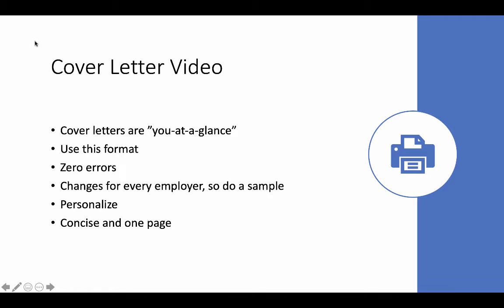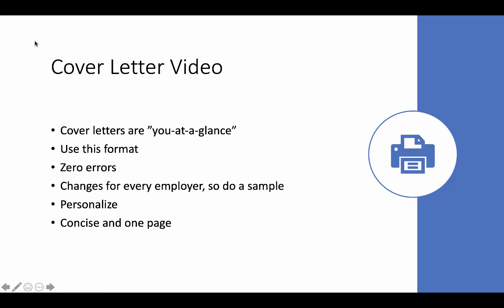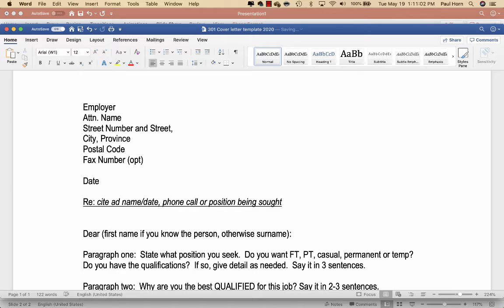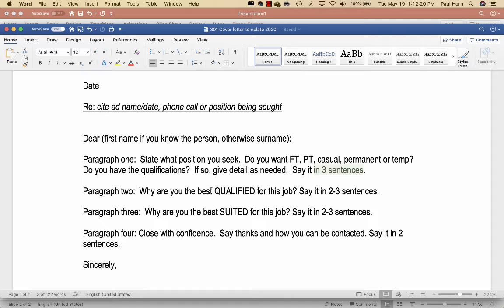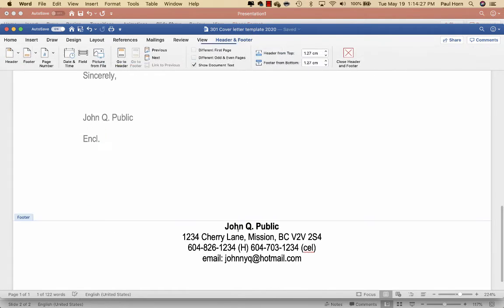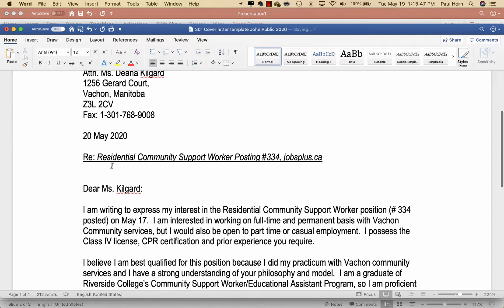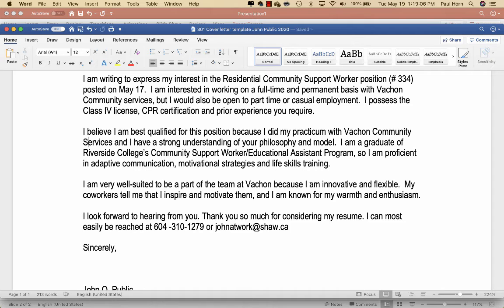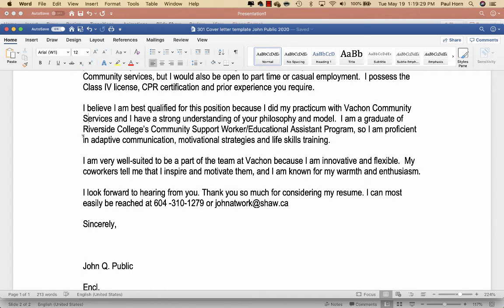301 Work Experience Cover Letter Sample